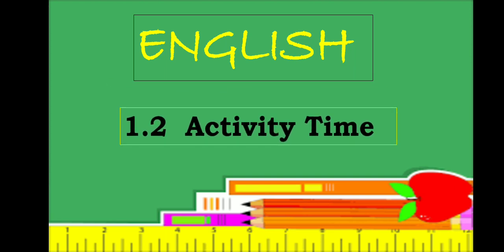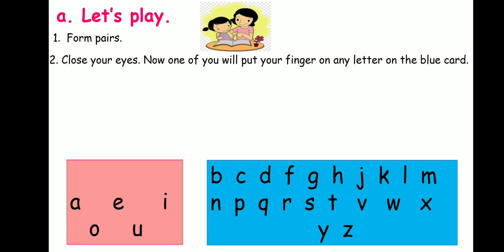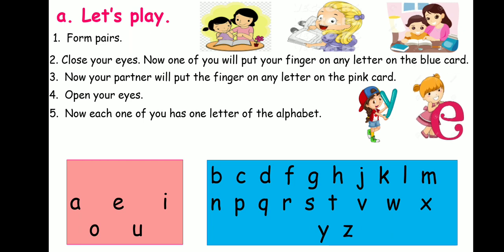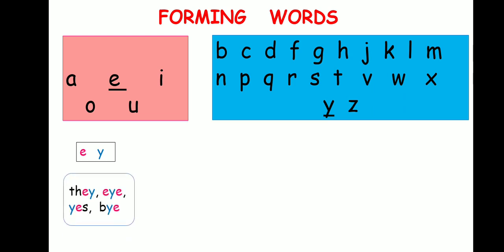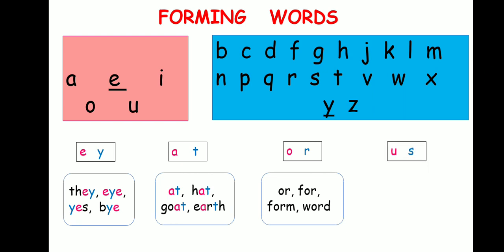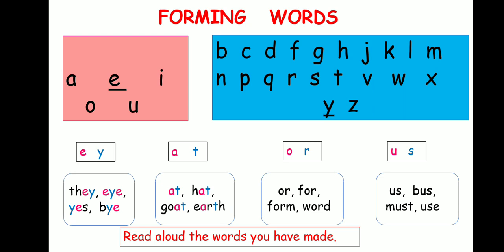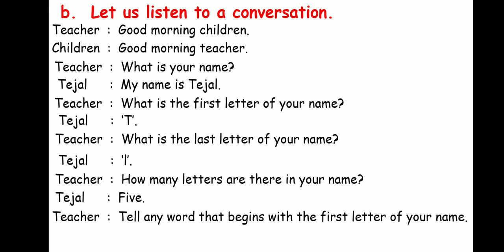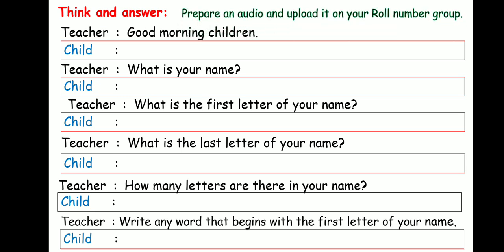Activity Time 1.2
Conversation